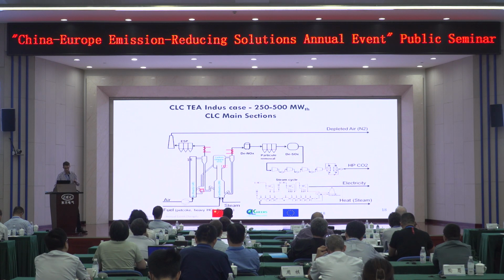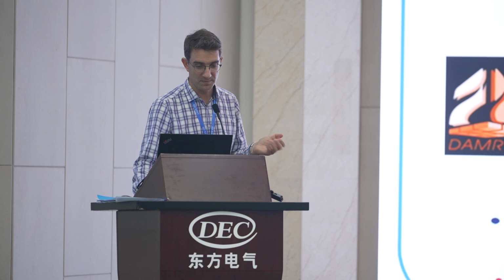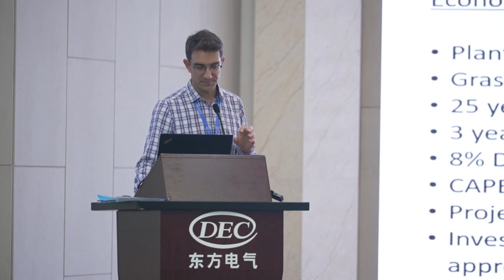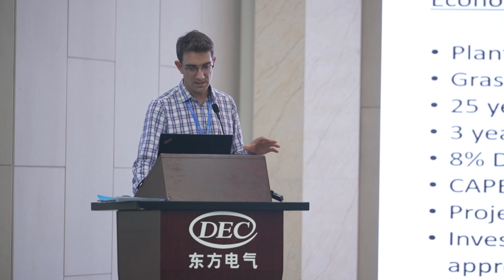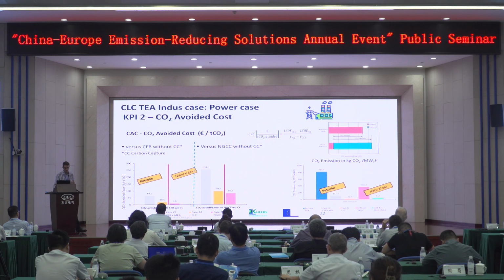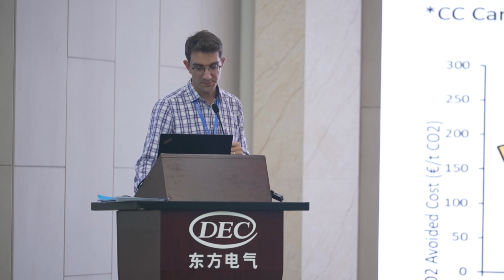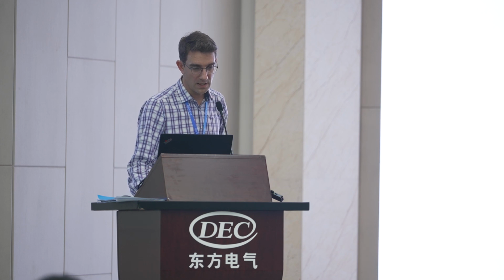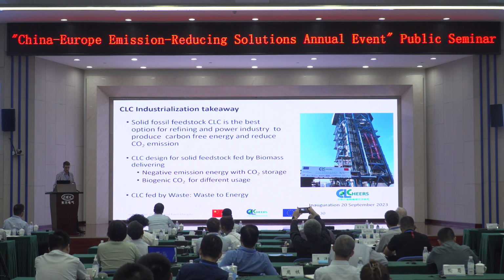Public Seminar Presentation - Techno-Economic Assessment by Vincent Gouraud